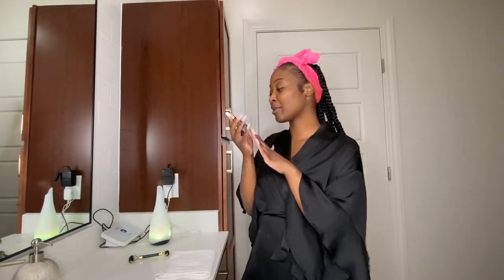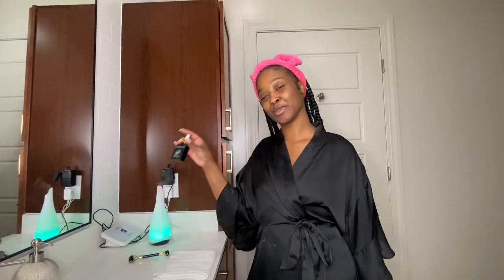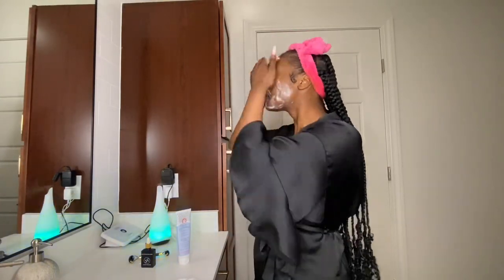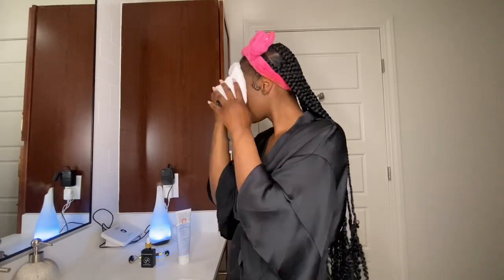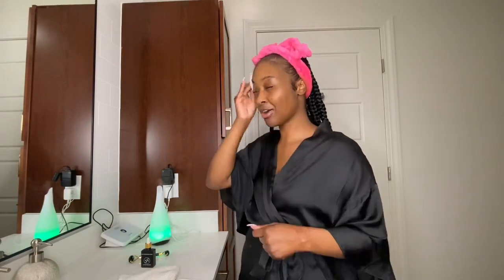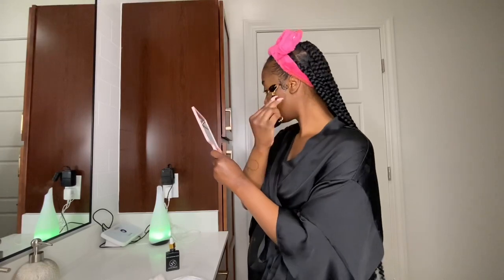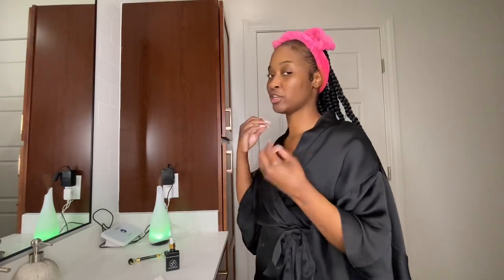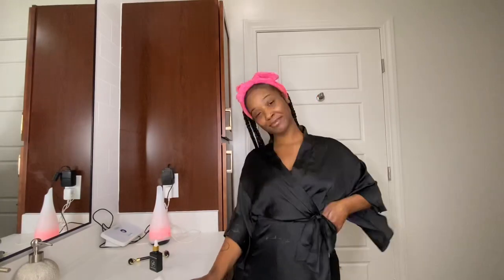My Night Time Skincare Routine Using S.S Skincare Skincare | EMAJEHARRIS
Hey guys! I’m back with my night time skincare routine.